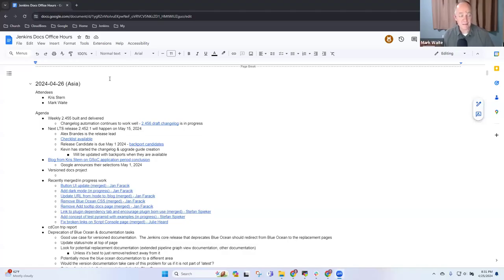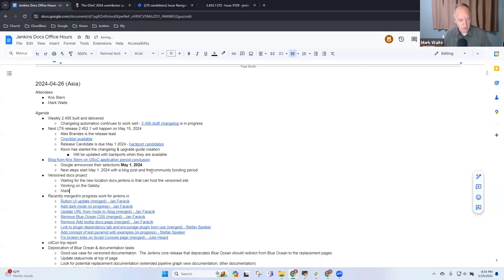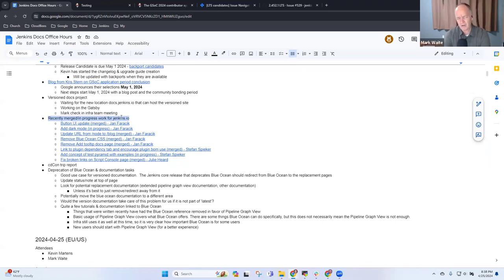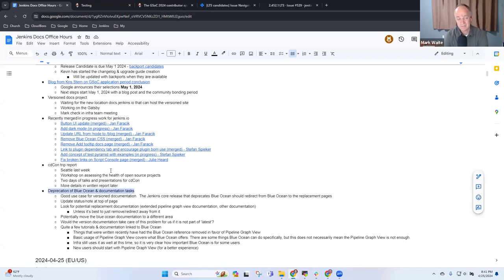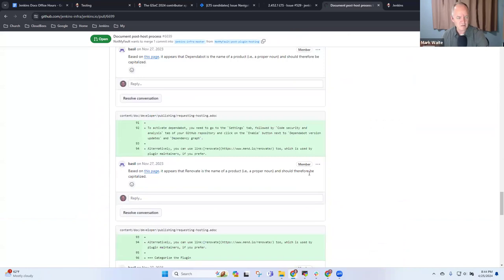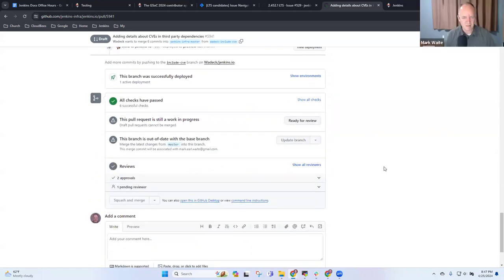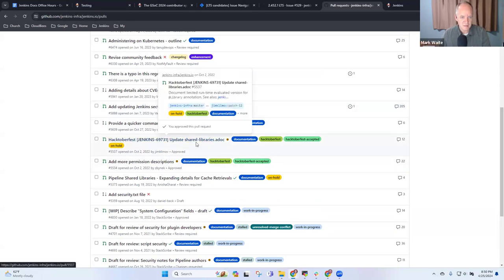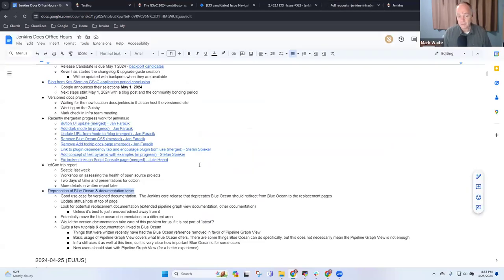2024 04 26 Docs Office Hours